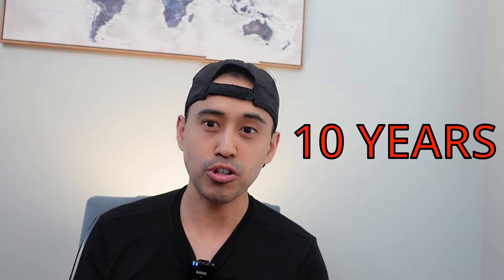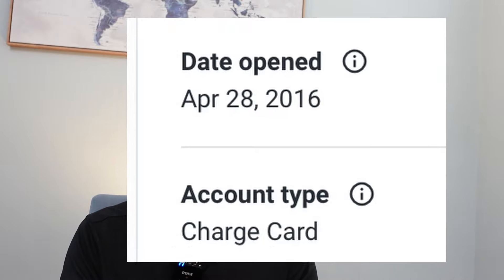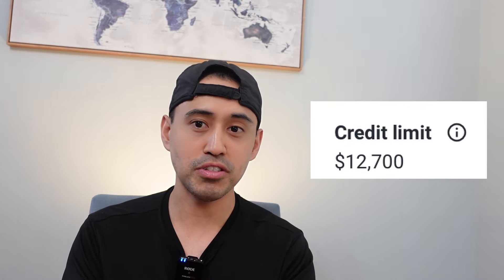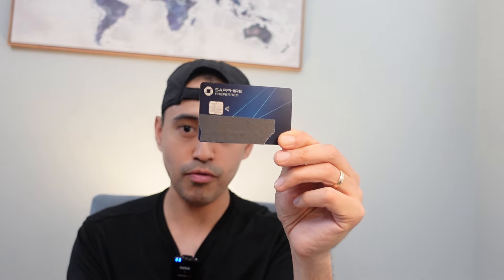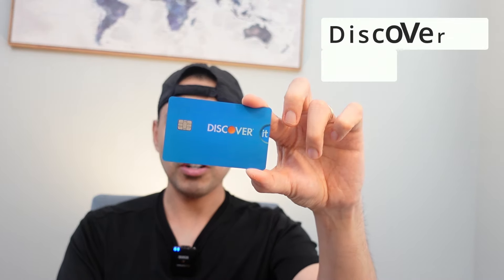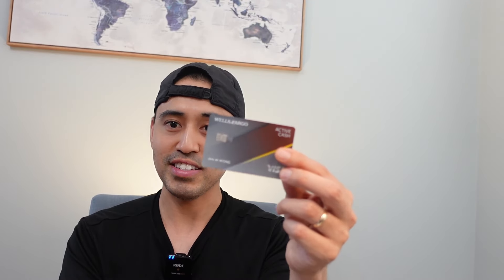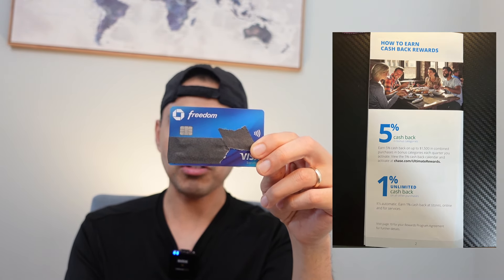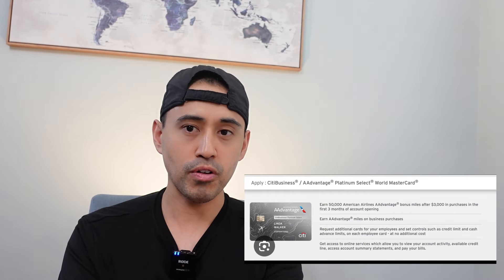My Credit Card Collection: (How I used them travel around the world!)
In this video, I will discuss the twenty (20) plus credit cards that I own in my ten (10) years of credit history. I will go over when I obtained each card and the credit limit for each.

Capital one Venture X Card Link (best travel card for free authorized users):

Considering staying at Hilton Properties? Try the Hilton Honors card with $0 Annual Fee! and it comes with a free night certificate!